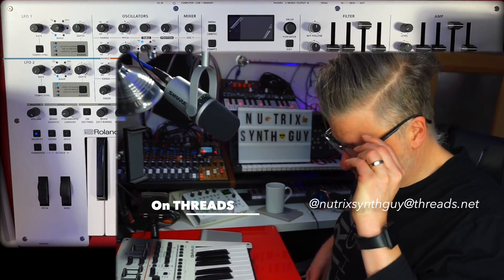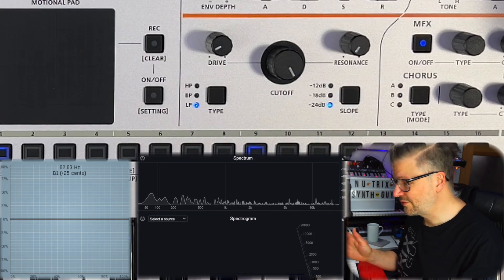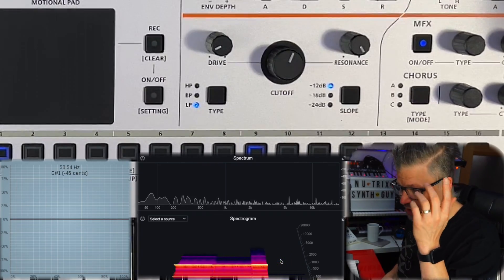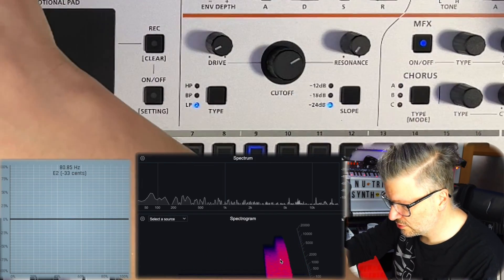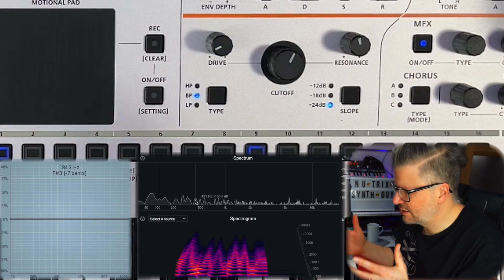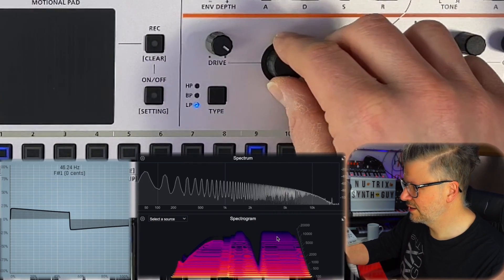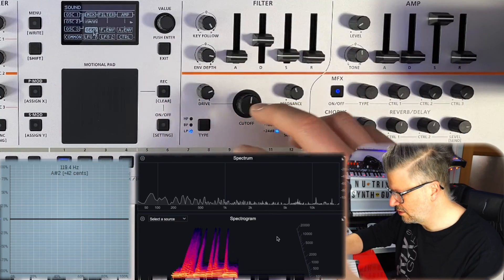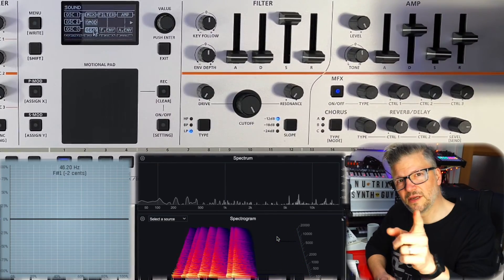Basics of synthesis : How to use a filter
Free synthesis course : How to use a filter  ( @rolandglobal  GAIA 2 )
You want to be a sound designer? If you are eager to create your own sounds, your own presets, than his free synth course will show you how the filter section works in most synth. All that you learn in this video can be reinvested in most others synth because the Gaia 2 has such a universal way of creating sounds.

You can also check out these Synth 101 videos to complete your sound synthesis journey.

Time Stamp
00:00 Introduction
00:33 Harmonics basics
02:23 Filter section
03:59 The slope of the filter
05:03 The filter resonance
05:47 Filter Key Follow
07:13 HP and BP Filter
09:16 Filter Drive
12:32 other osc into the filter
14:28 BPF demo
15:06 Amplifier
15:49 Conclusion